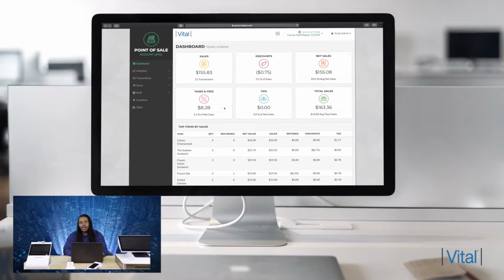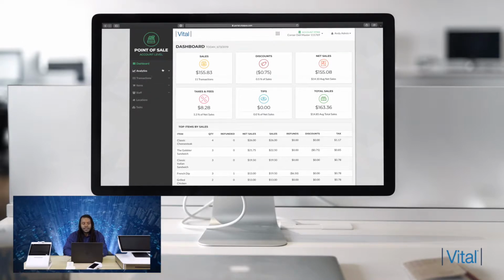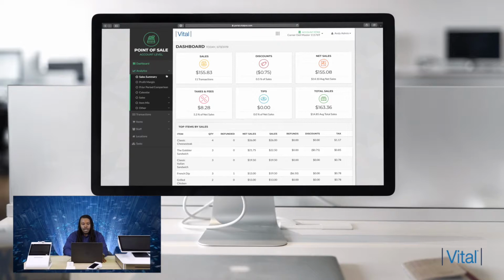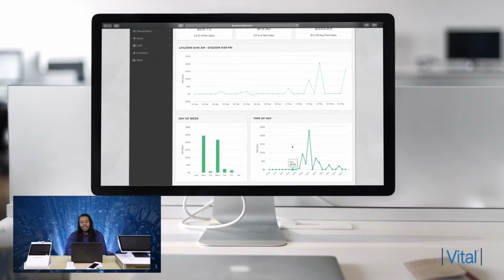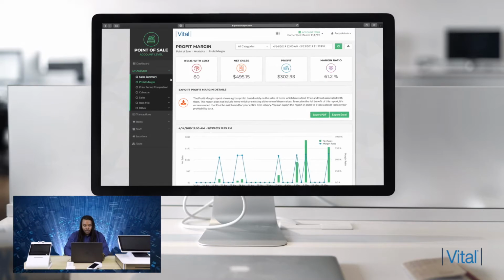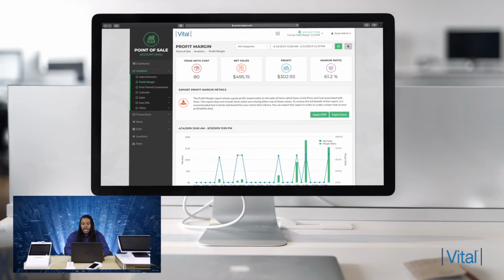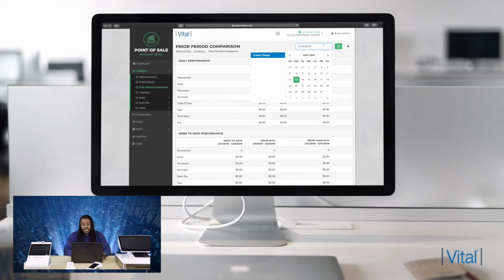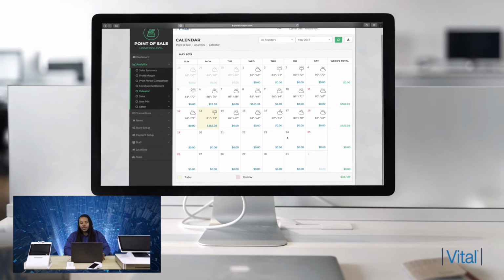PART 1: An In-Depth Look at the Vital Back Office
To login to the Vital Back Office by visiting portal.vitalpos.com.